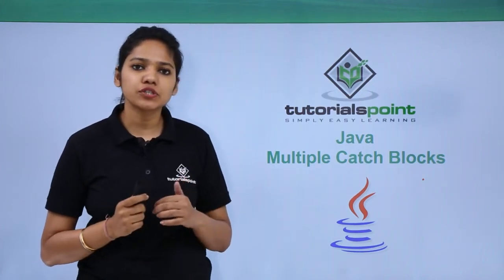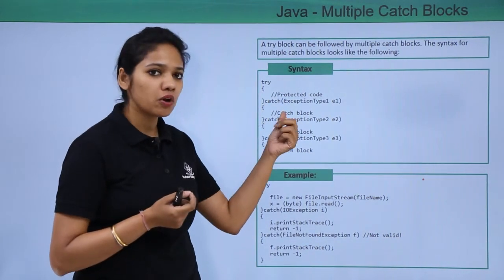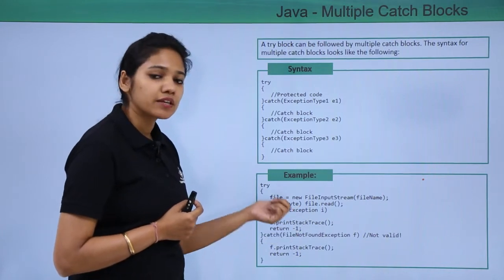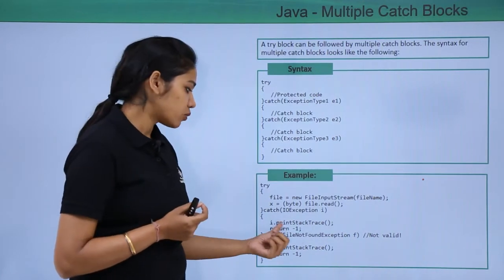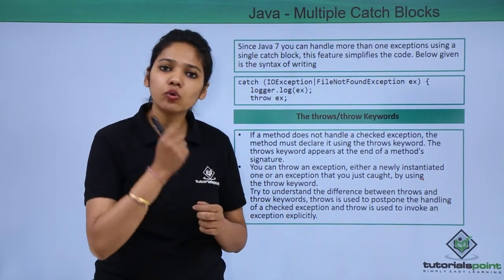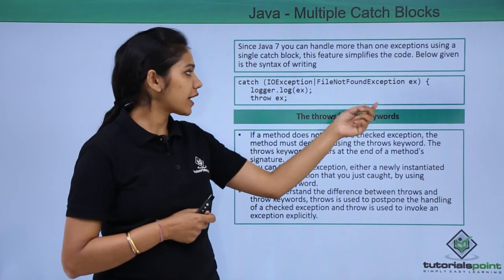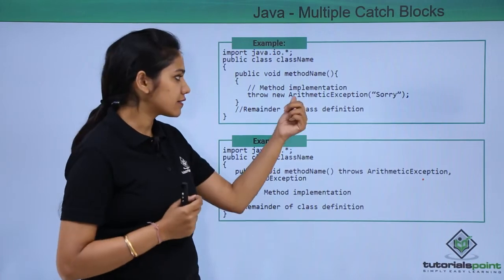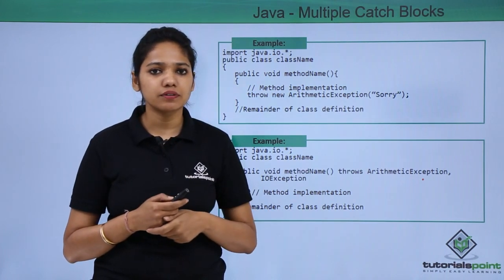Java - Multiple Catch Blocks